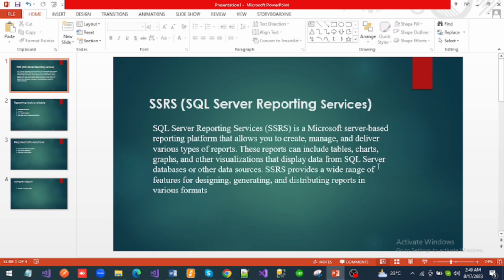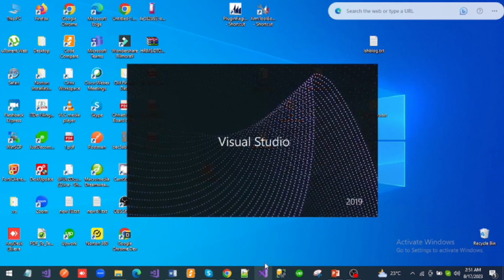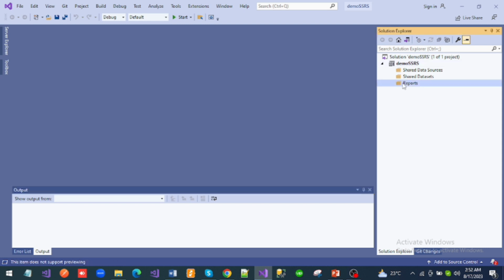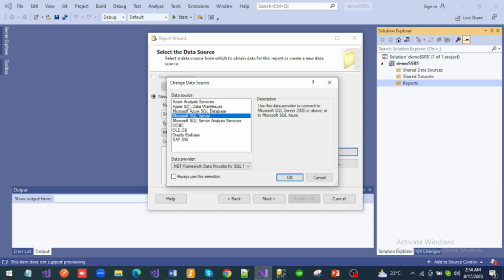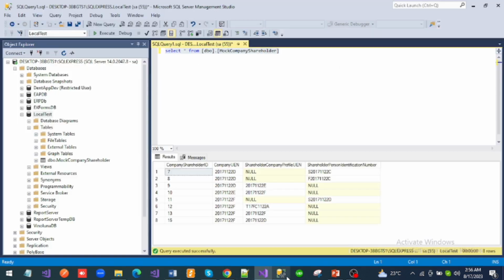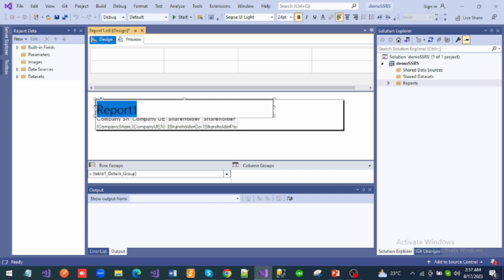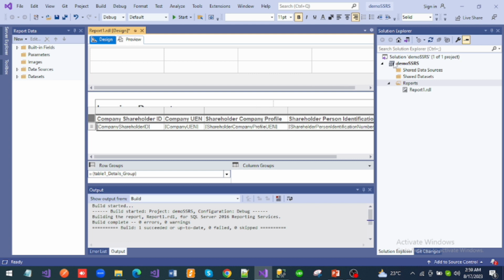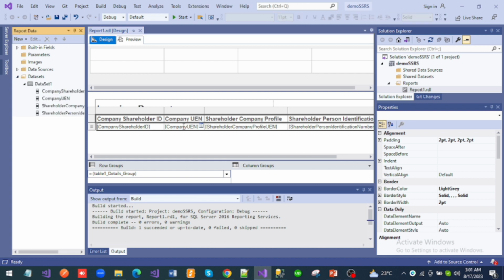SSRS Tutorial | SQL SERVER REPORTING SERVICES ( SSRS )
SQL Server Reporting Services (SSRS) is a Microsoft server-based reporting platform that allows you to create, manage, and deliver various types of reports.
These reports can include tables, charts, graphs, and other visualizations that display data from SQL Server databases or other data sources. SSRS provides a wide range of features for designing, generating, and distributing reports in various formats